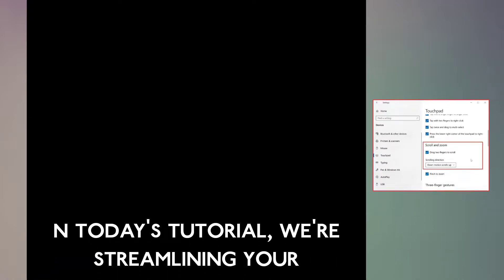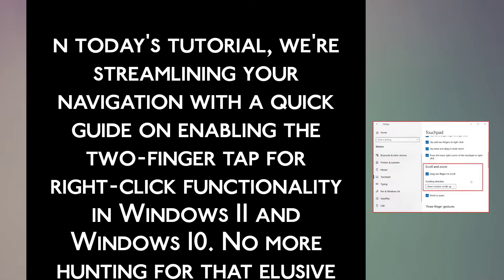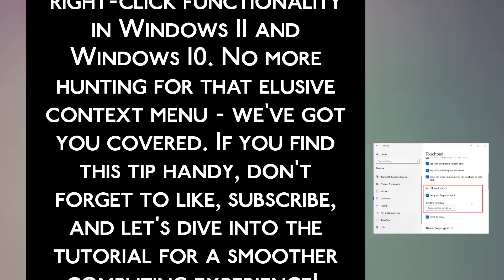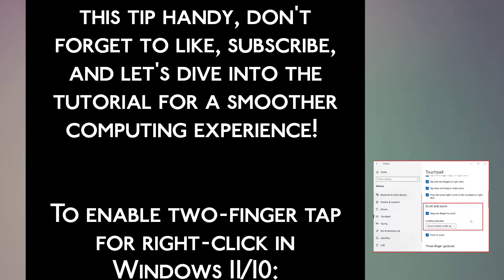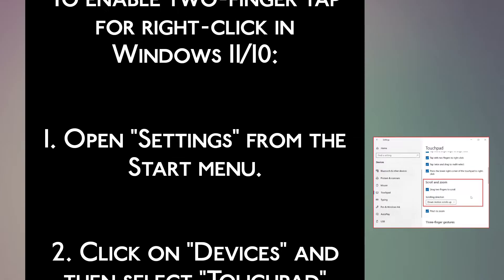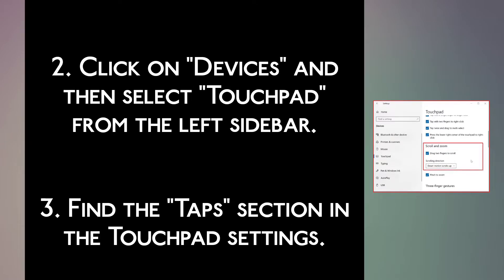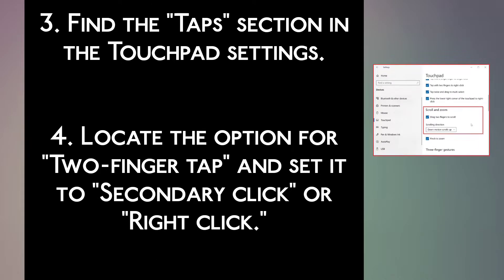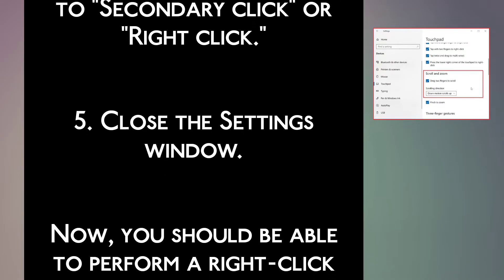How to Enable Two Finger Tap For Right Click in Windows 11/10 (EASY)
If You are Looking for a Video on How to Enable Two Finger Scrolling Windows 11/10  , here it is. In this Video I Will Guide You on How to Fix 2 Finger Tap Not Working in Windows 11/10. Be Sure to Watch the Video Through the Very End. You Will Easily Learn How to Turn On Two Finger Tap For Right Click in Windows 11/10. Thanks